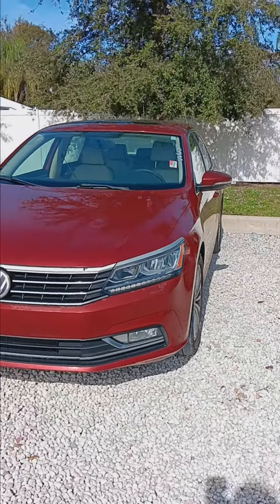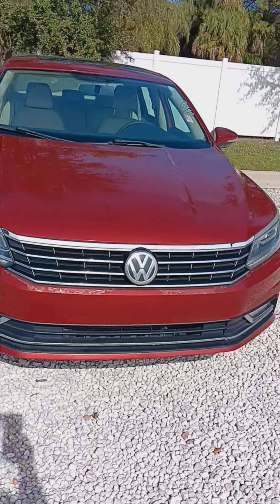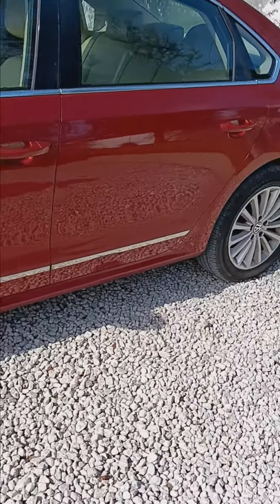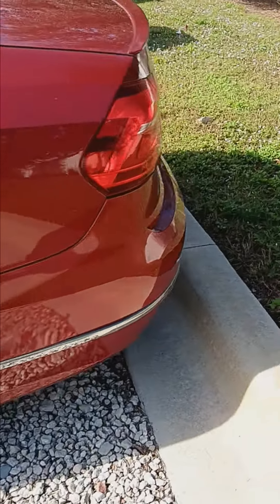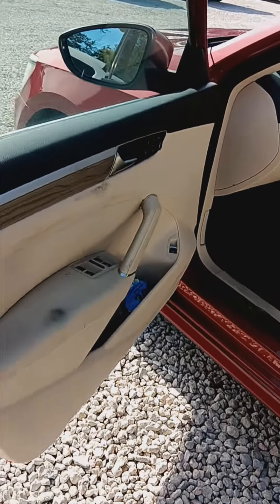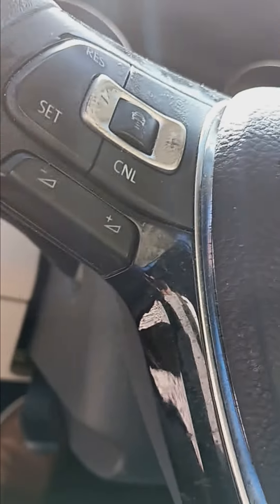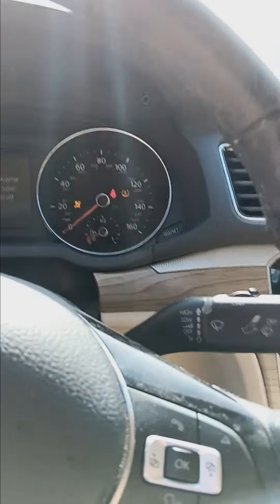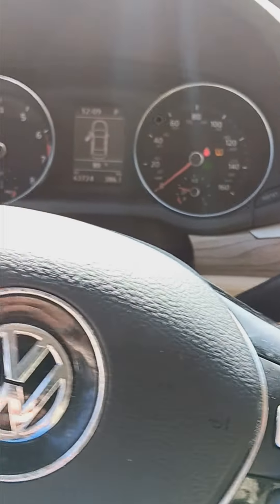VIP Christina Bridgewater